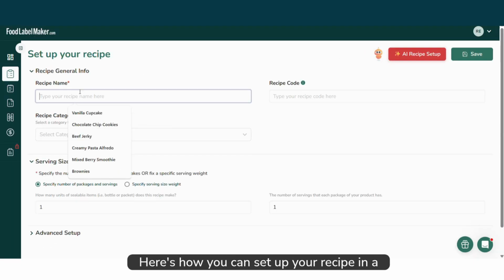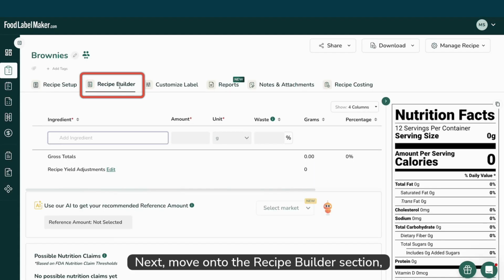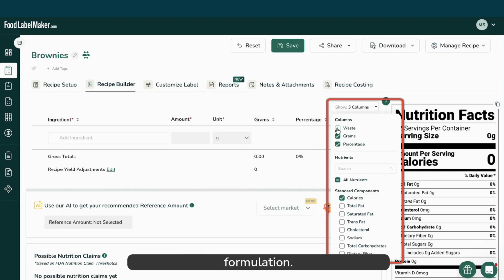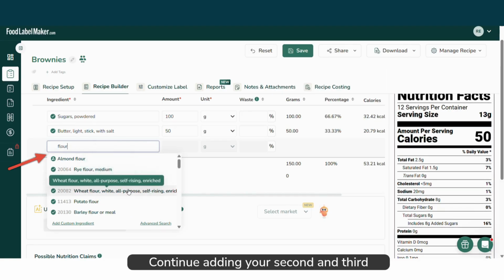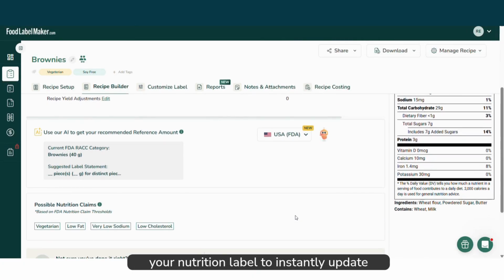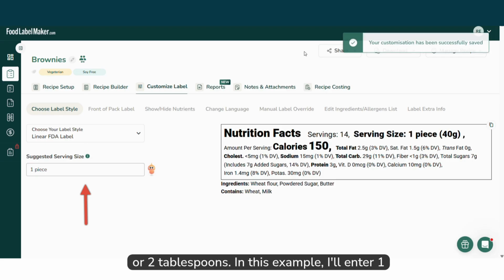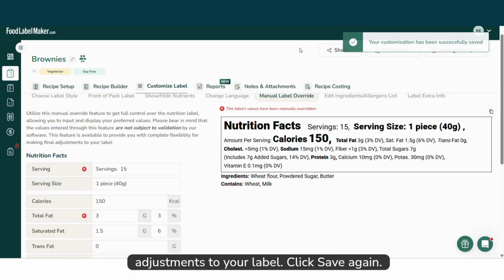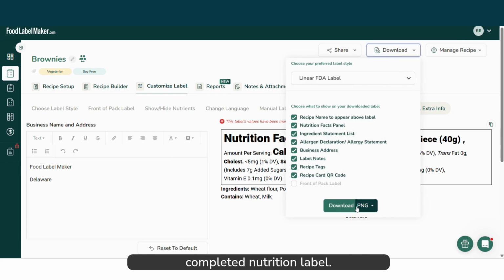How to Set Up Your Recipe in Food Label Maker (Full Walkthrough)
Learn how to set up a recipe in Food Label Maker from start to finish, from entering your recipe name and serving size to building your ingredient list and generating a compliant Nutrition Facts label ready for download.

This walkthrough covers the Recipe Setup, Recipe Builder, and Customize Label tabs inside FoodLabelMaker.com. You will see how to add packages and servings, use the AI-powered ingredient search to pull from a database of over 500,000 foods, get an AI-recommended reference serving size based on FDA and CFIA guidelines, choose a label format for markets like the US, Canada, Mexico, the UK, the EU, Australia and New Zealand, and manually override any value on your label when needed. The video also shows how to edit your ingredient and allergen statements, add your business name and address, and download a high-resolution label image once your recipe is complete.

Whether you're a food entrepreneur, a recipe developer, or a small food business preparing packaging for the first time, this tutorial walks through everything needed to go from a blank recipe to a finished, downloadable nutrition label.

Timestamps

00:00 Introduction
00:12 Recipe Setup: entering your recipe name and category
00:24 Setting packages and servings for your recipe
00:33 Advanced setup: liquid recipe toggle and entering ingredients in percent
00:50 Moving to the Recipe Builder
01:00 Customizing which nutrient columns and standard components display
01:20 Adding your first ingredient with AI-powered ingredient search 01:40 Adding remaining ingredients and watching the Nutrition Facts panel update live
02:00 Using AI Regulatory Intelligence to get a recommended reference serving size
02:24 Applying the AI-recommended serving size to your label
02:40 Customize Label: choosing your label market and style (US, Canada, Mexico, and more)
03:00 Setting household measures and choosing which nutrients to show
03:20 Manual Label Override: editing values directly on the label
03:40 Editing your ingredient list, allergen statement, and business info 04:08 Saving your recipe and downloading a high-resolution label
04:22 Outro